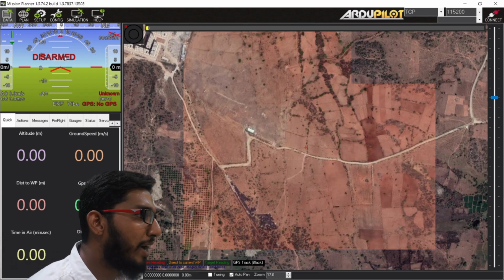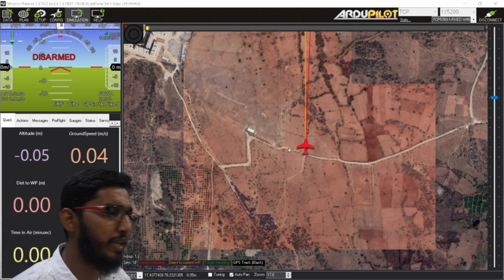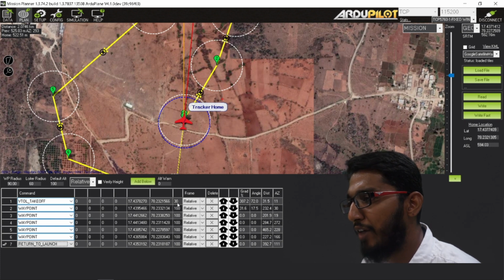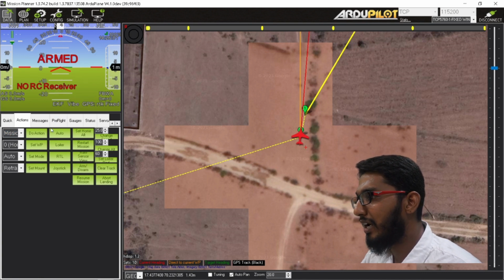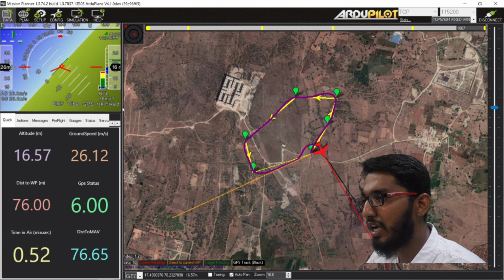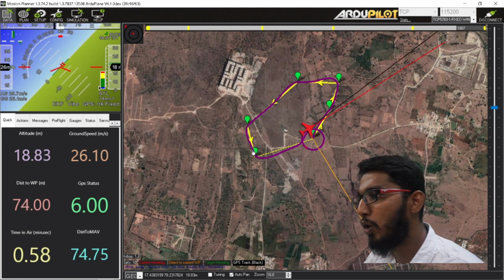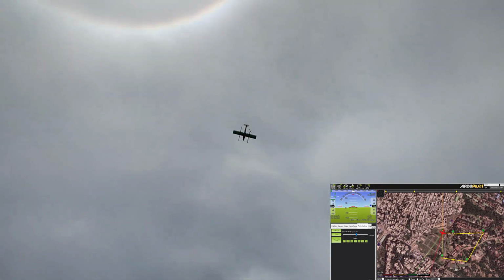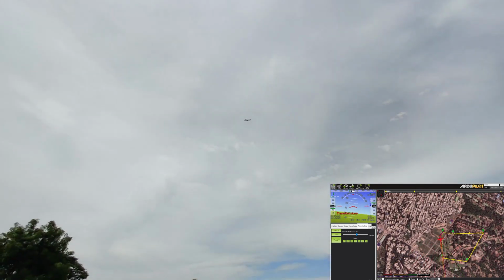DIY Home made VTOL drone Auto flight mission.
Fligth controller
Pixhwak Cube
⌚ Timestamps
0:00 simmulation of Ardupilot
5:05 Real fligth

Nayak RC